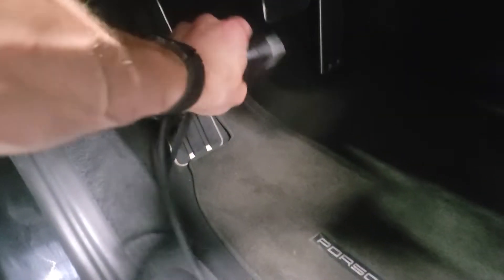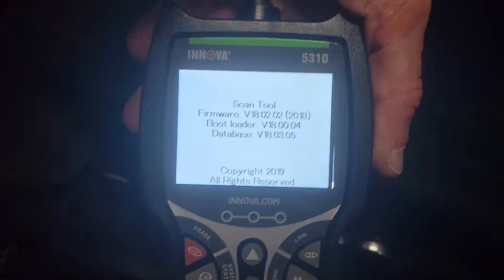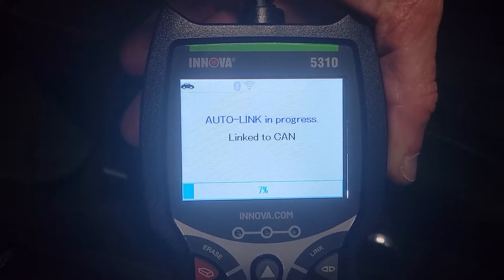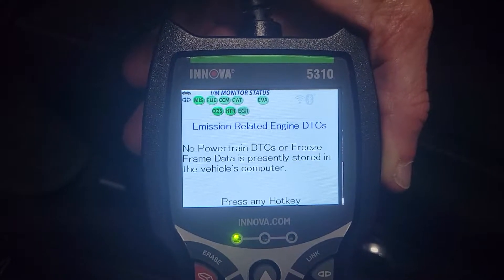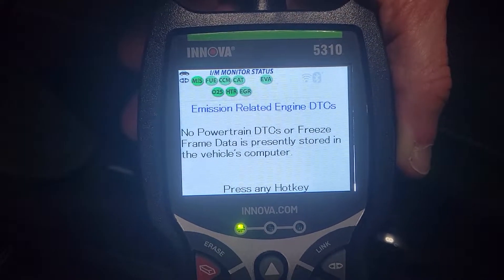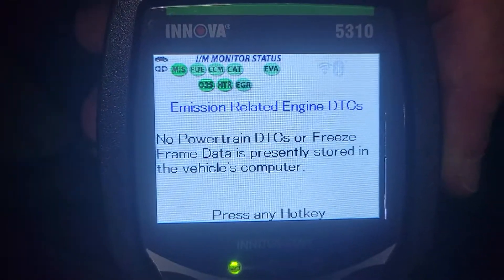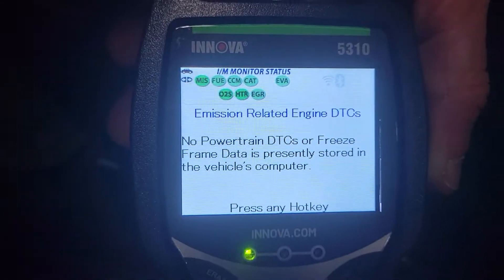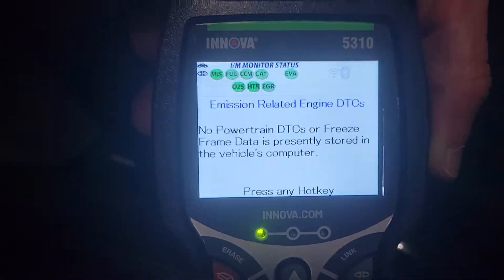2013 911 C4S monitor status